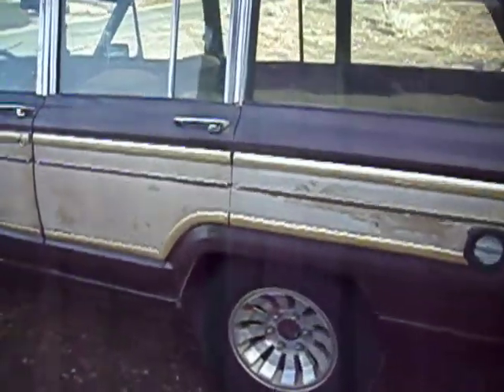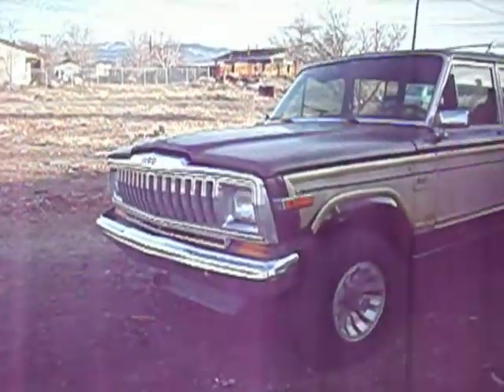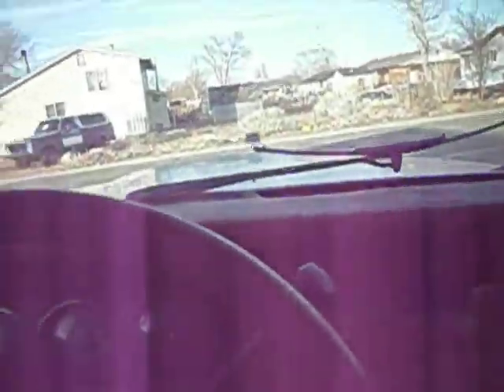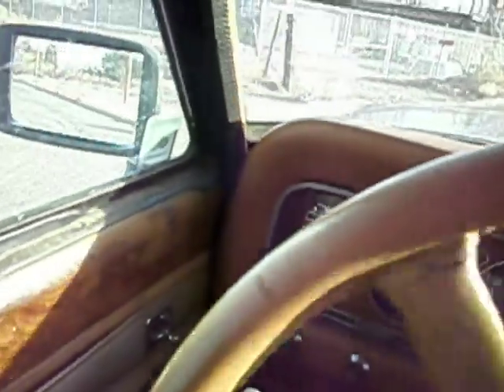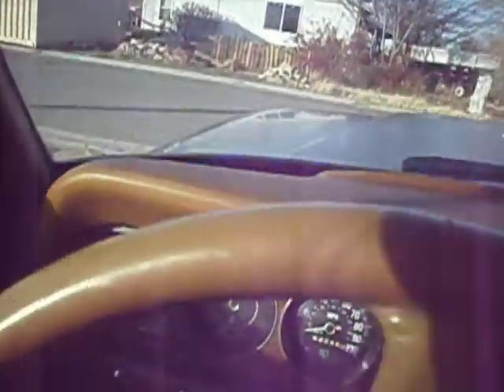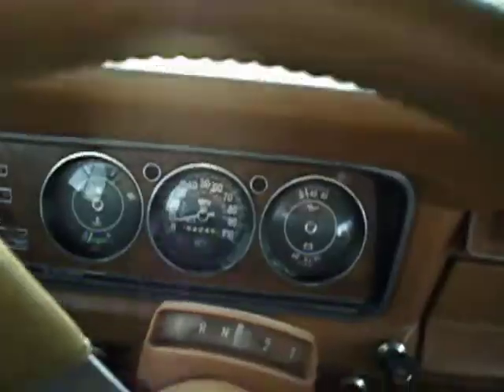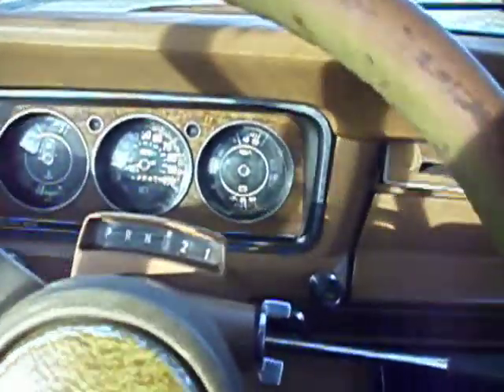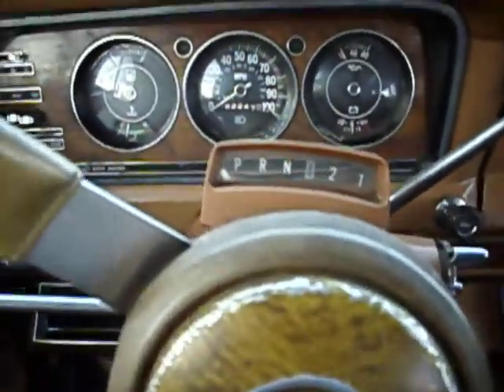Mutt Klutz - 2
A brief show off and quick drive of The Mutt.